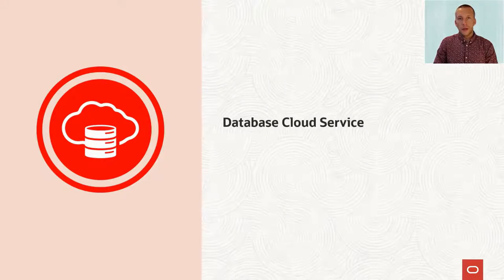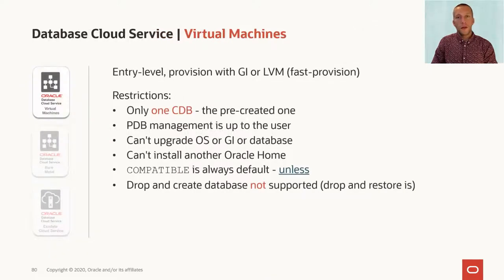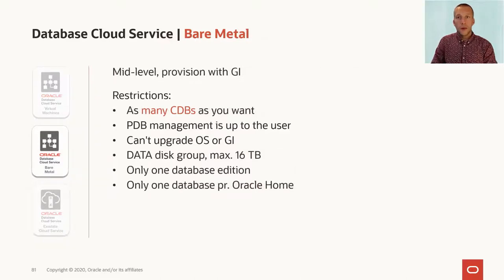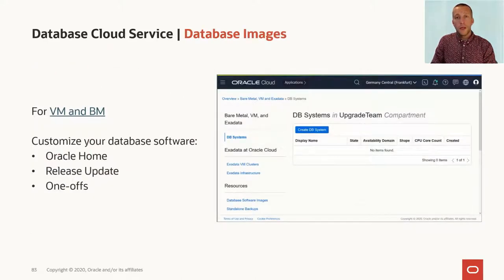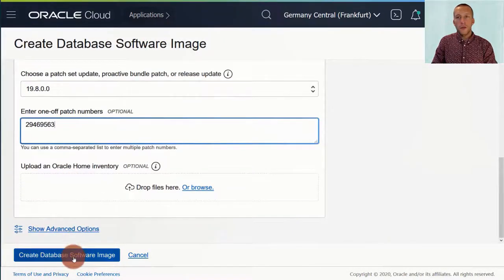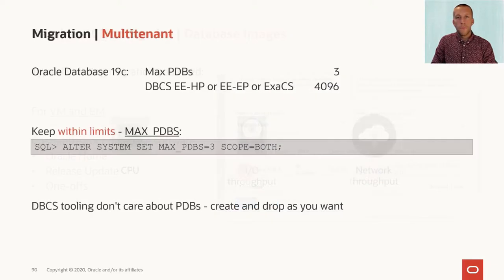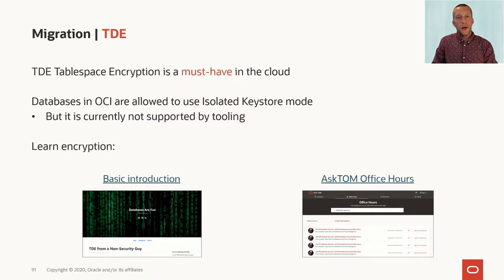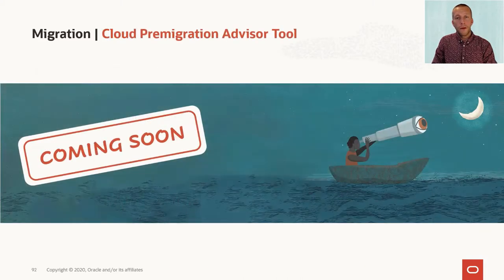Migrate to DBCS - introduction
This video gives a short introduction to the various database cloud services. And touch upon useful features as database images and encryption, and how you can use multitenant in the cloud.

[00:08] 11.2.0.4 support timeline
[00:49] Virtual Machine Database Cloud Service
[01:18] Bare Metal Database Cloud Service
[01:53] Exadata Database Cloud Service
[02:10] Database Images
[03:21] Multitenant
[03:51] TDE Tablespace Encryption
[04:52] Cloud Premigration Advisor Tool